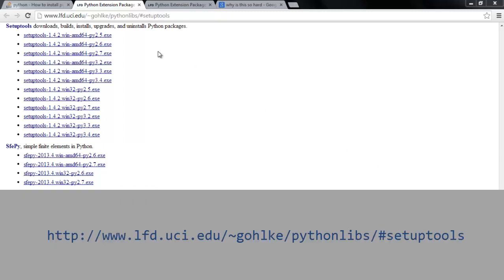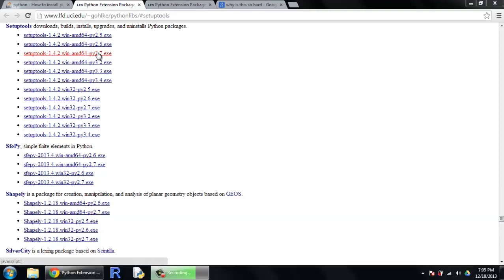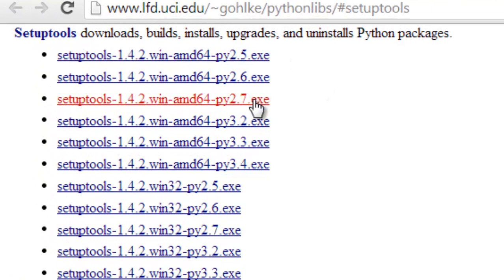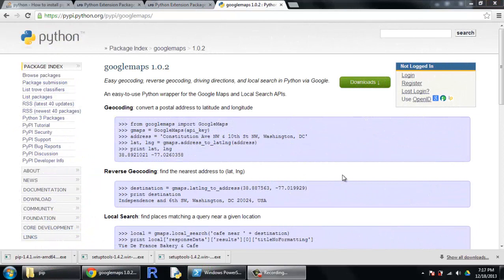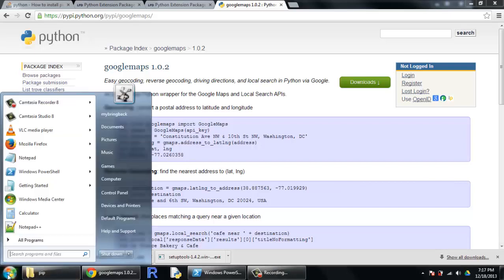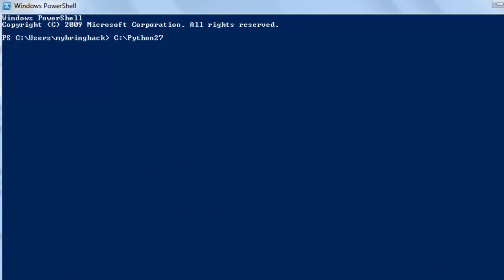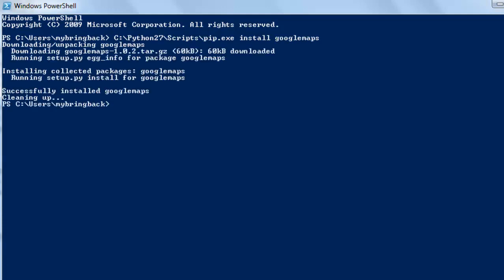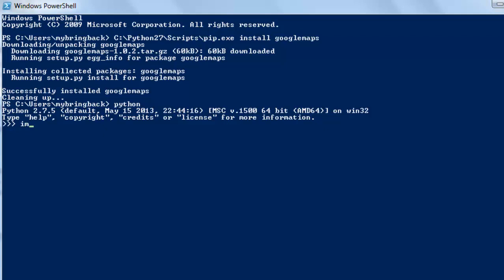Learn Python Programming Tutorial 23 | PIP - easy package manager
In this python programming tutorial we learn how to install PIP. PIP is an easy way to manage your python packages.